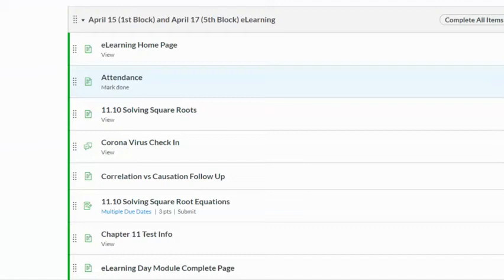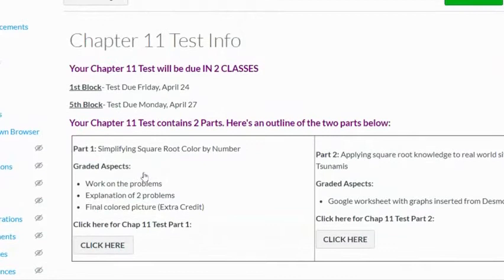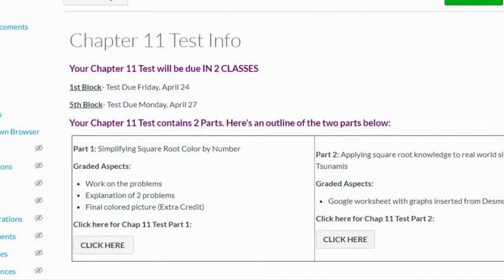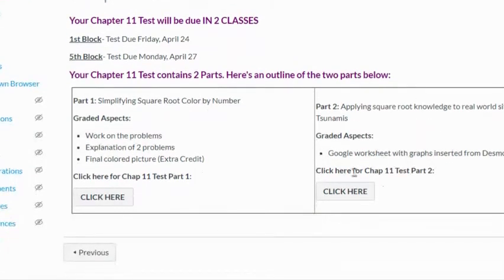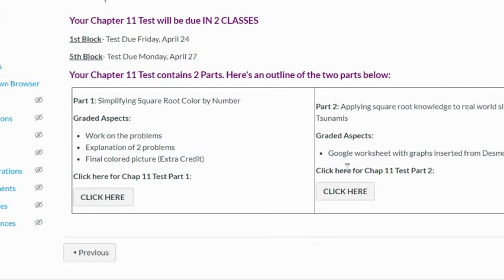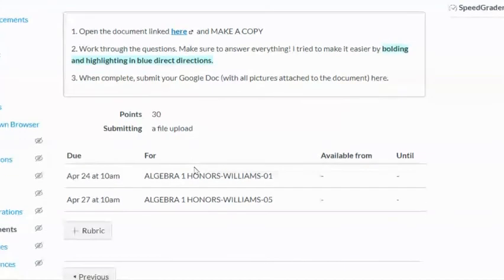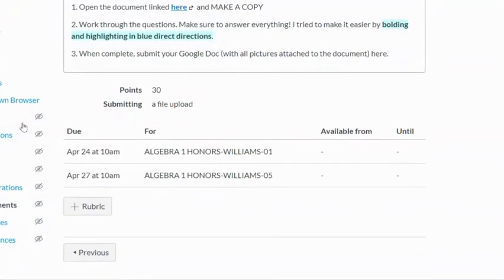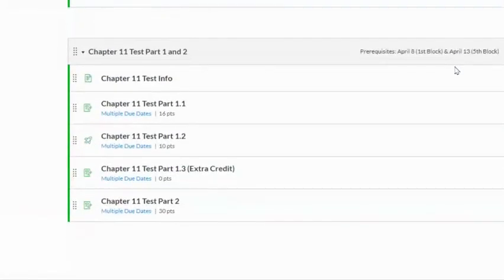Chapter 11 Test Explanation